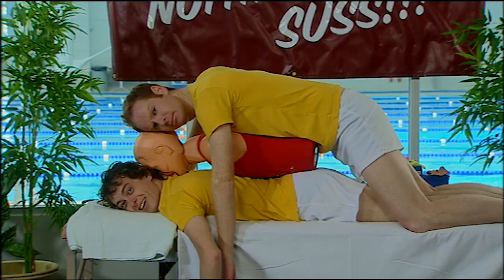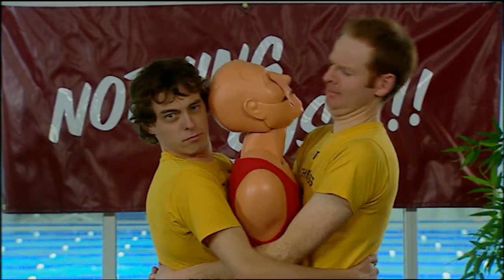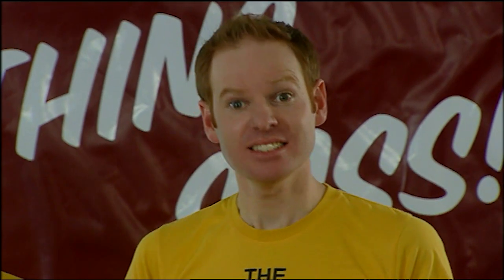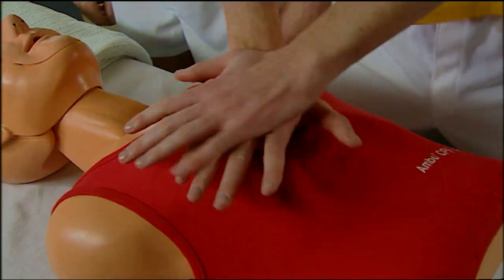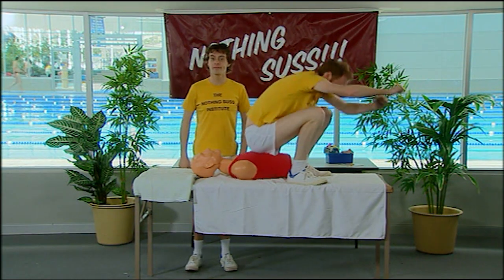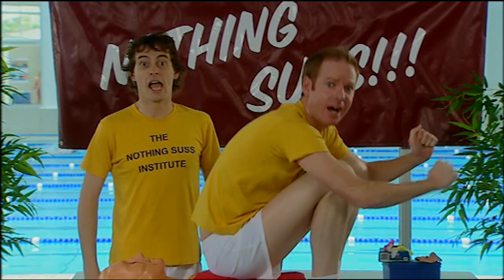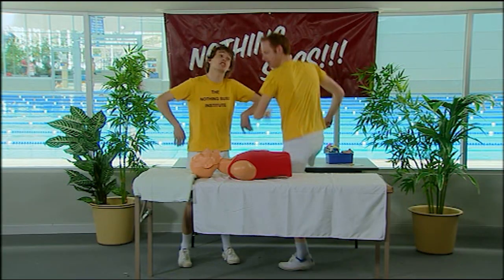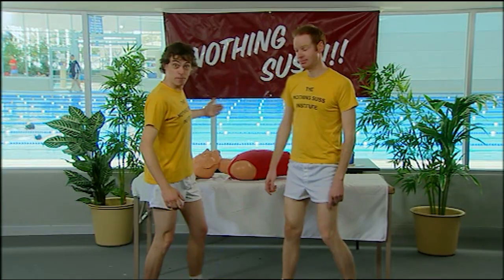Tom Gleeson - Nothing Suss: Resuscitation